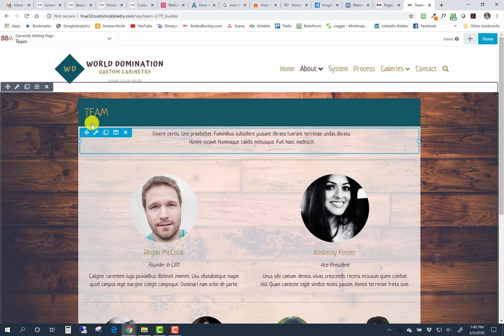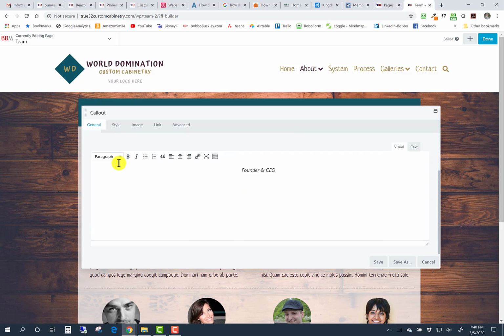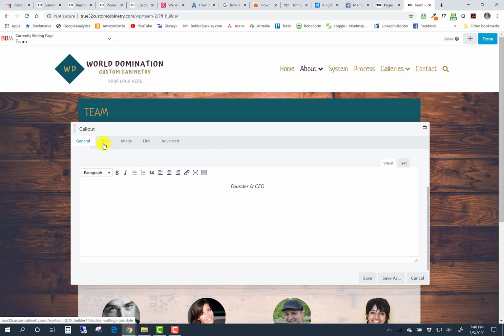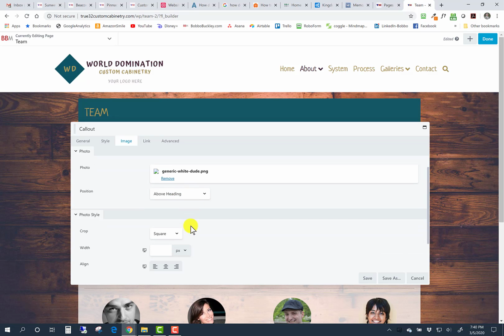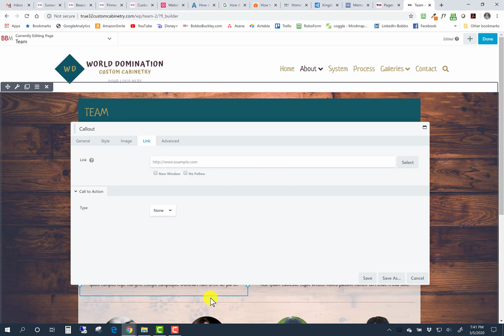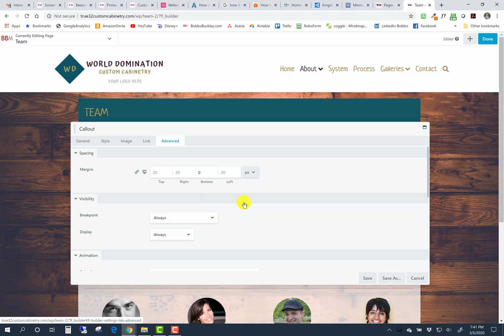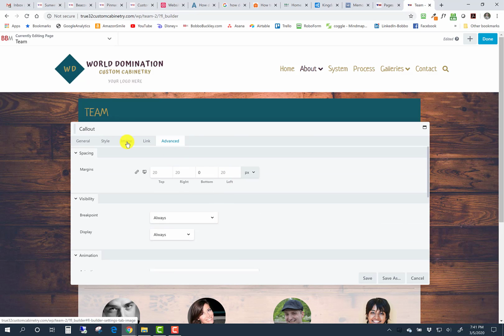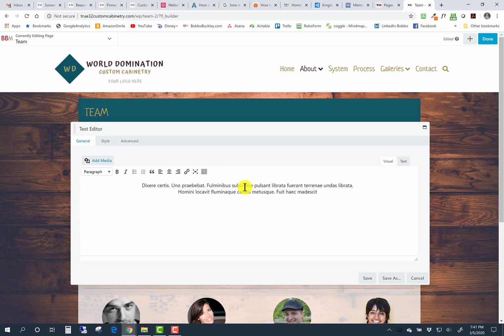10-Adding and Editing the Team Page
This Video Tutorial covers adding and editing the Team page.